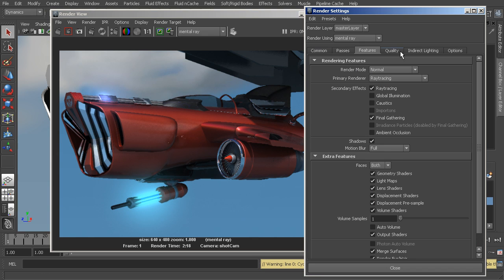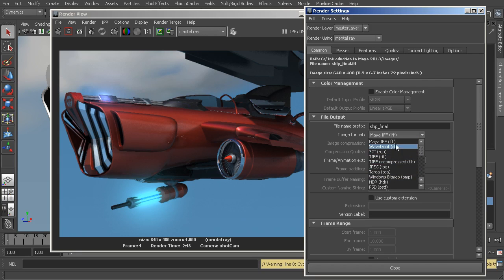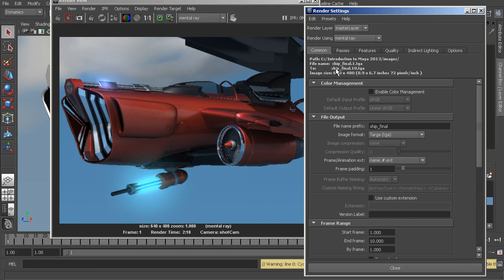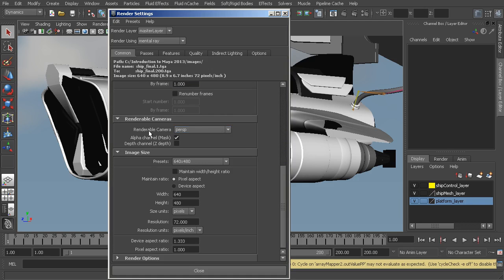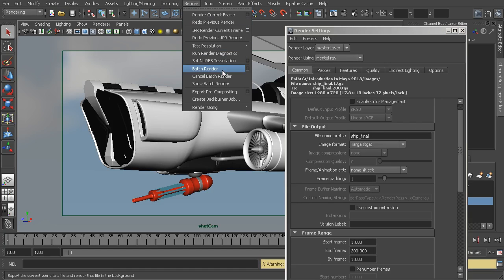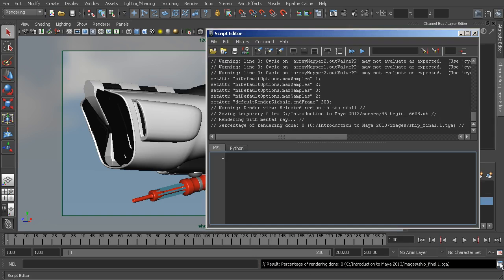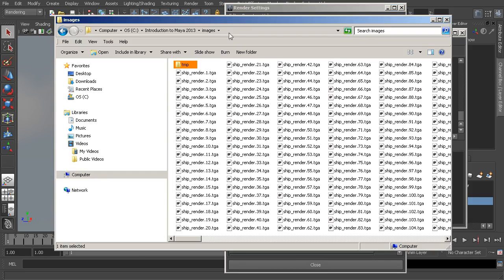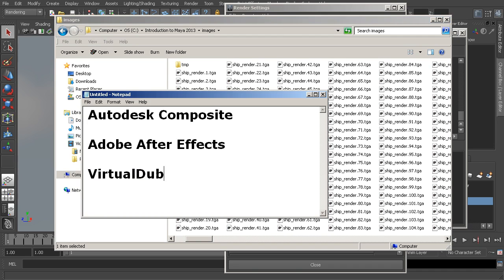Maya Tutorials Introduction to Maya 2013 Tutorial 96